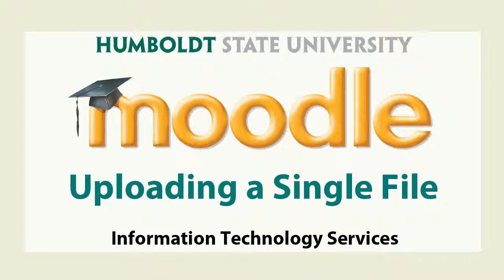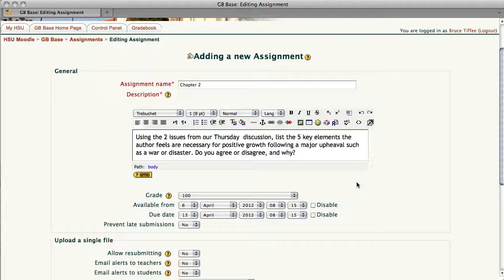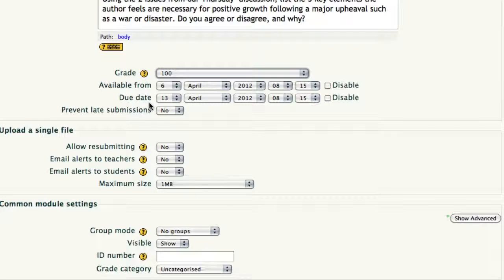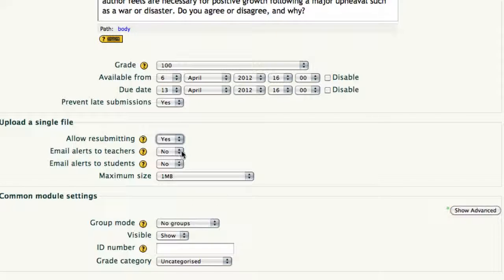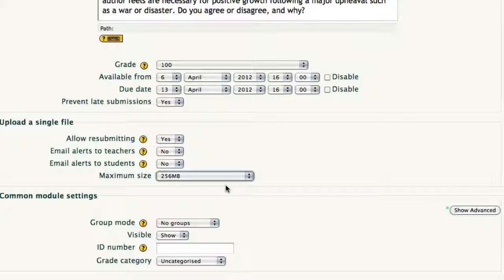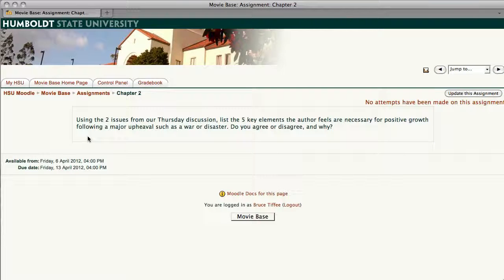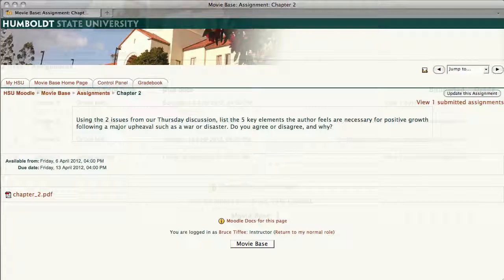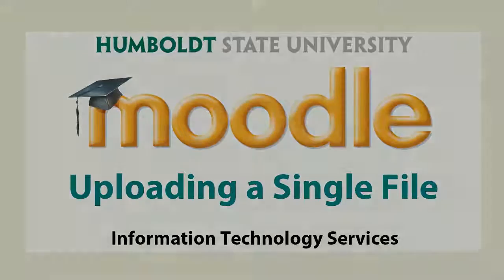Moodle-Upload Single File